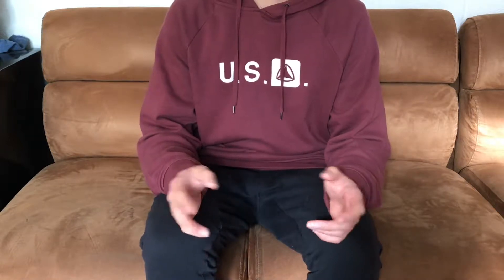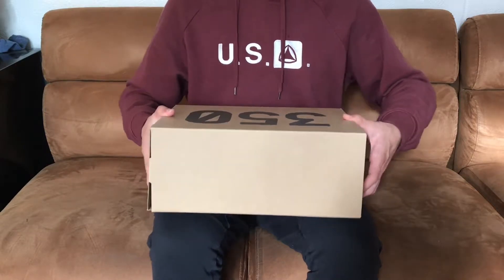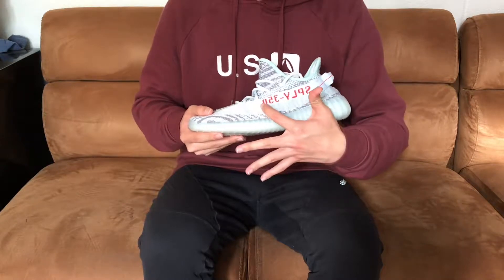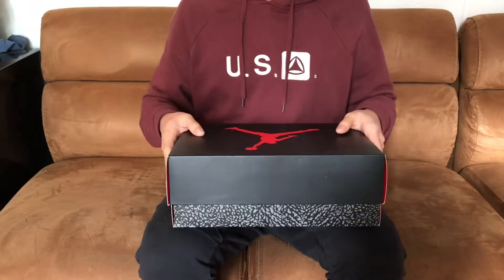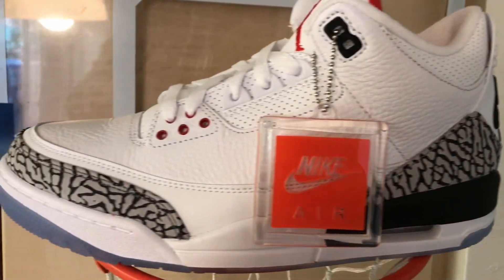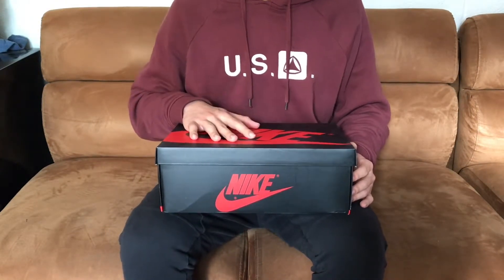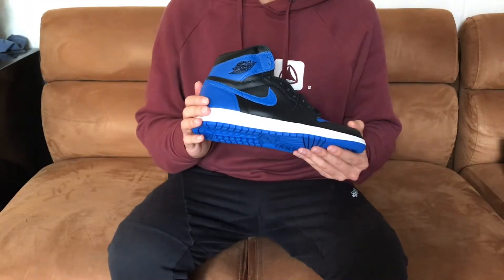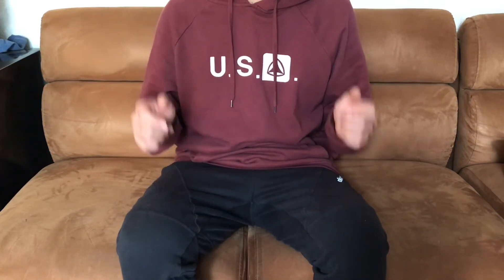Monthly Sneaker Pickups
A quick video of my sneaker pickups for the month.